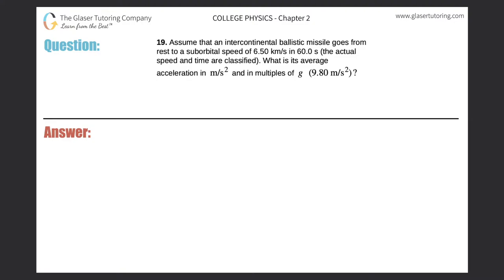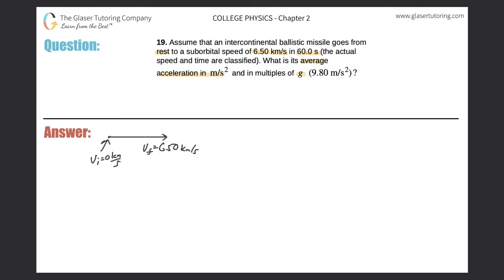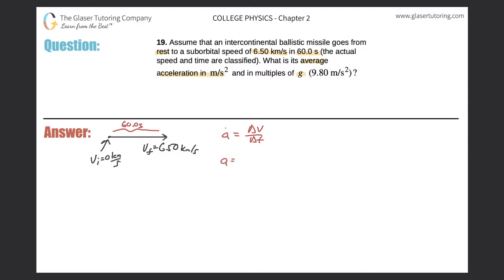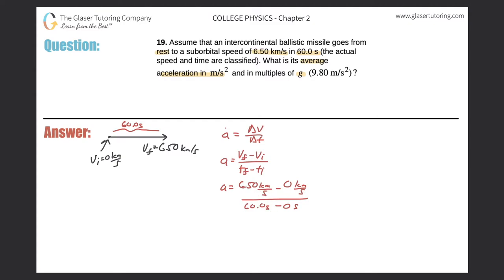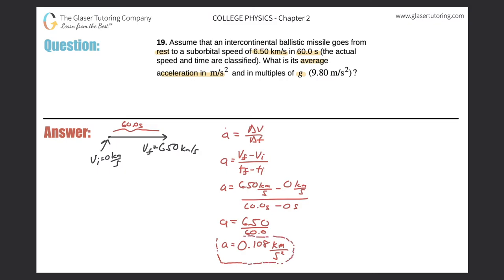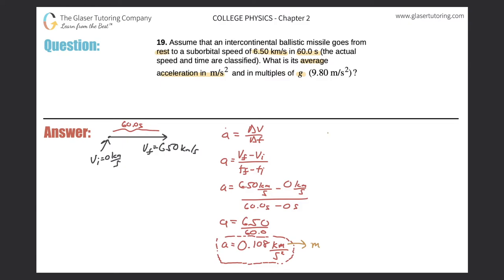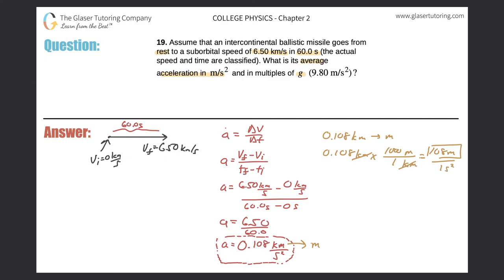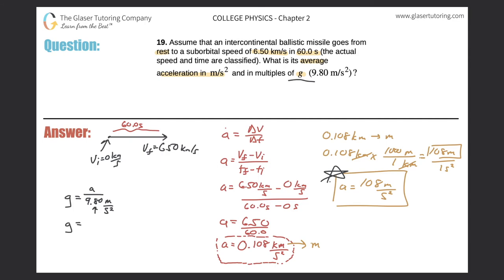2.19 | Assume that an intercontinental ballistic missile goes from rest to a suborbital speed of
Assume that an intercontinental ballistic missile goes from rest to a suborbital speed of 6.50 km/s in 60.0 s (the actual speed and time are classified). What is its average acceleration in m/s2 and in multiples of g (9.80 m/s2)?